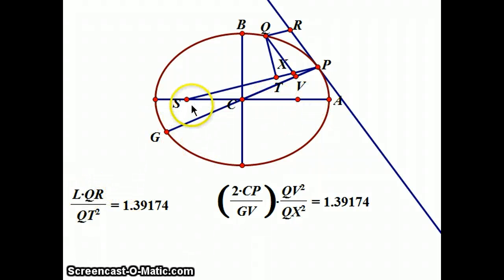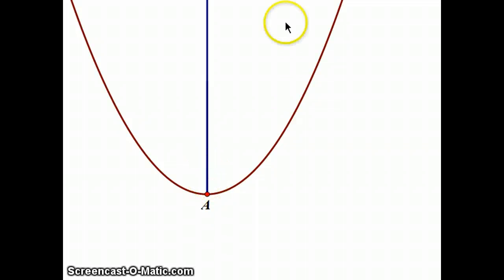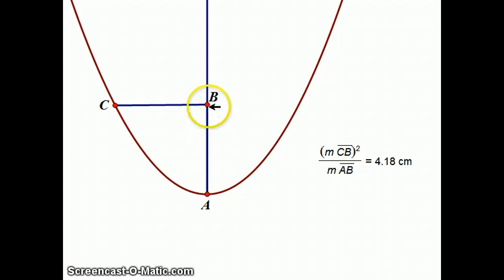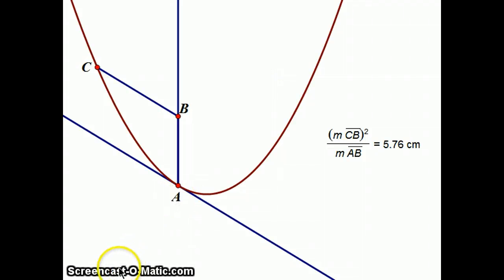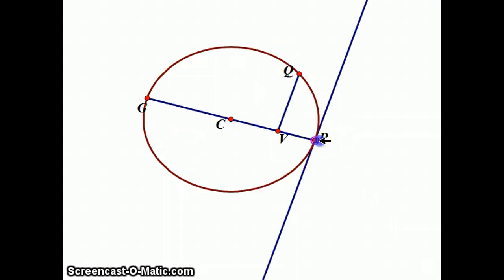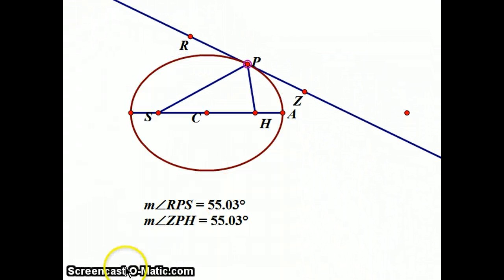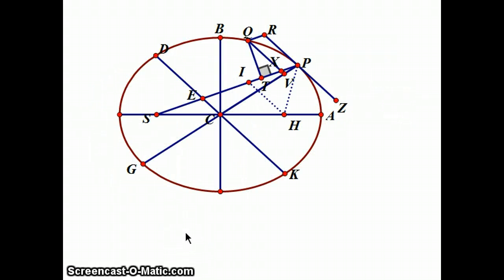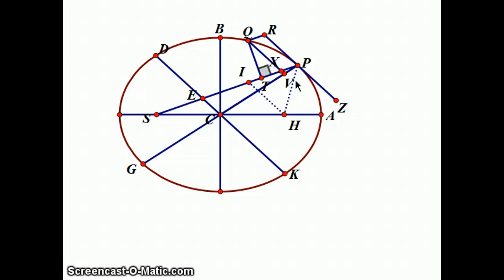Newton's Principia Explained Part V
Gary Rubinstein explains some of the ellipse properties that Newton will use in his geometric proof that elliptical planetary orbits with the sun at one focus implies the inverse square law.